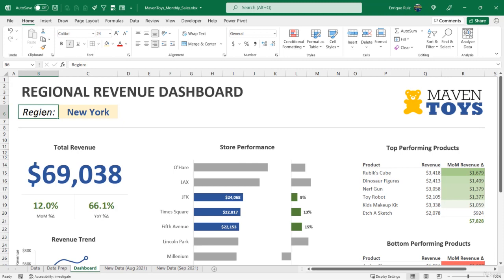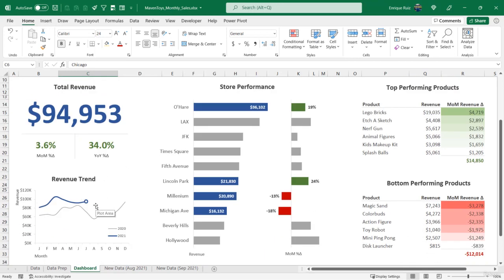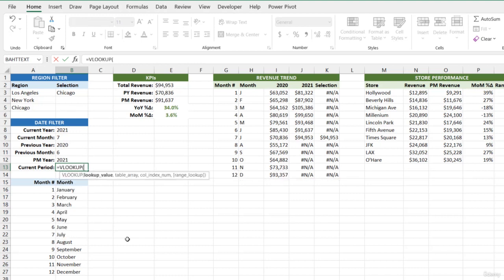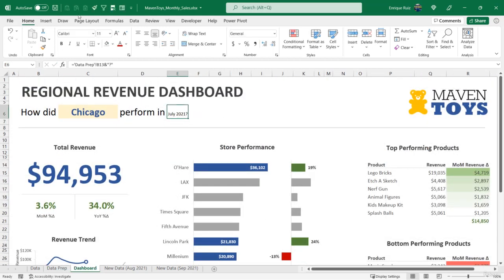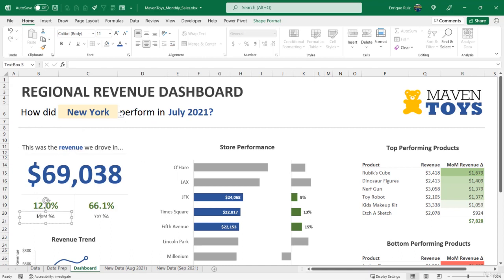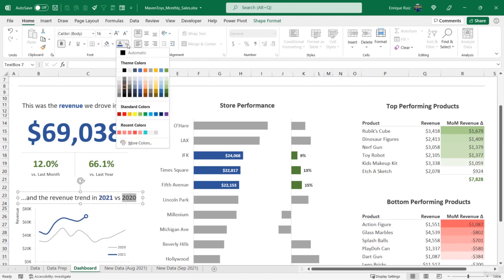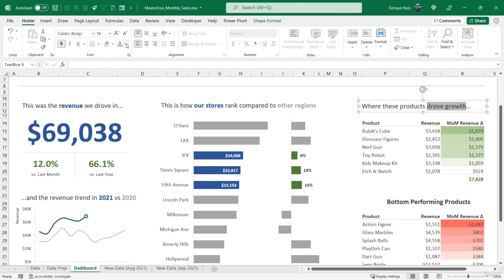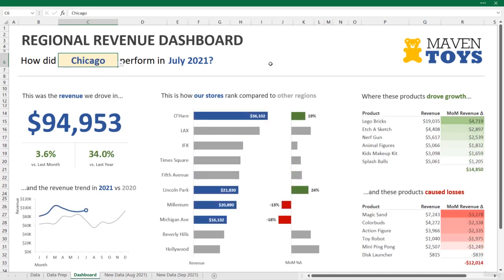Using the Titles to Tell a Story